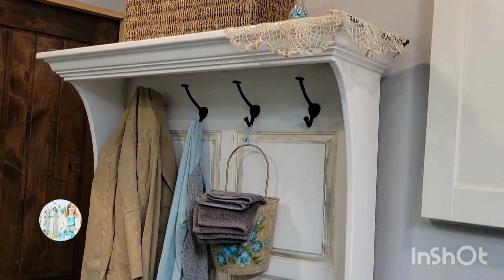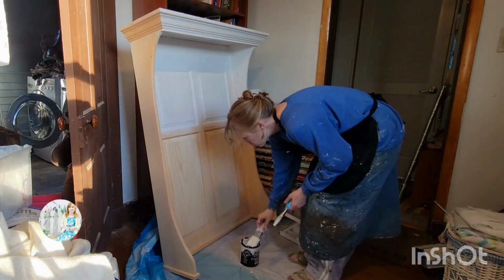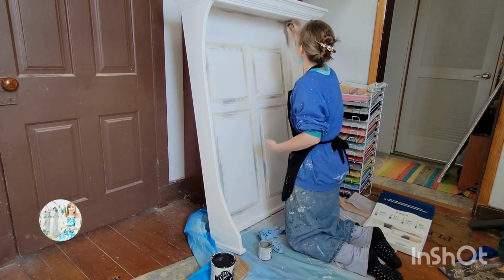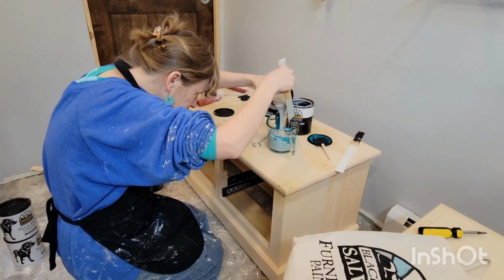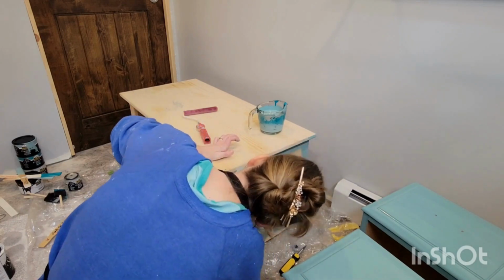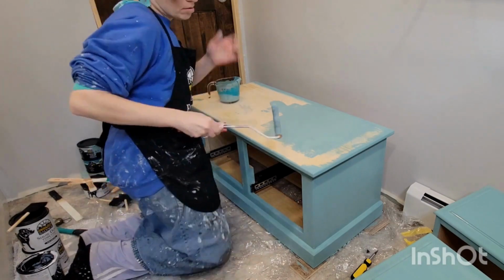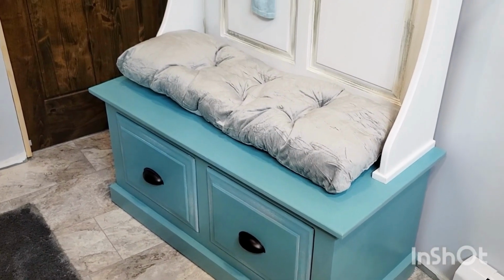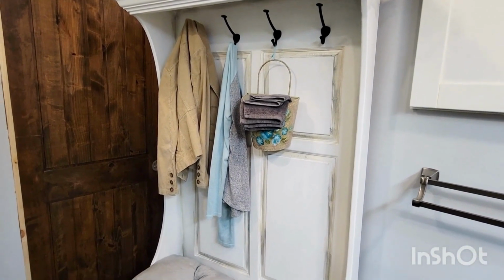How to get a Professional Smooth Paint Finish (and what NOT to do) with Furniture Paint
How to get a professional Smooth Paint Finish with Black Dog Salvage Furniture Paint 👉🏻

*Whizz Purple Velour Roller

*Angle Sanding pad

*Hall Bench non slip cushion

Did you do this? Share a photo on FB or IG and tag it @b4andafters to be featured!

Tag a friend and share because everyone needs to know about this!